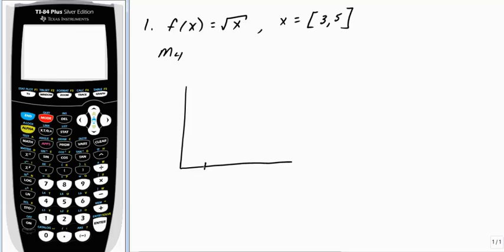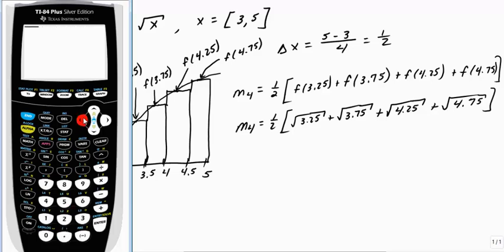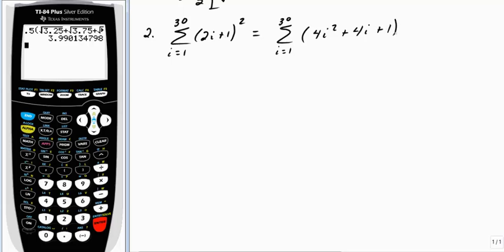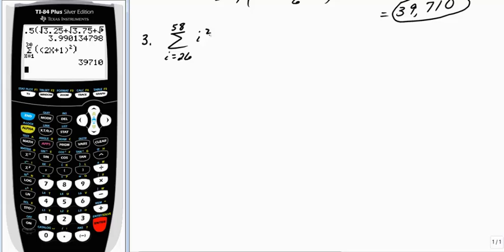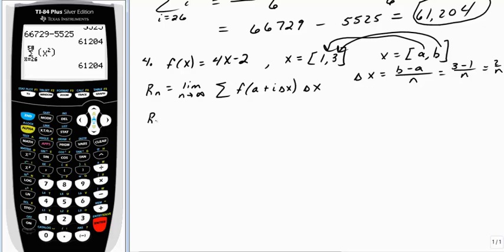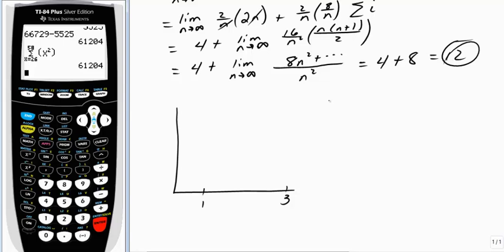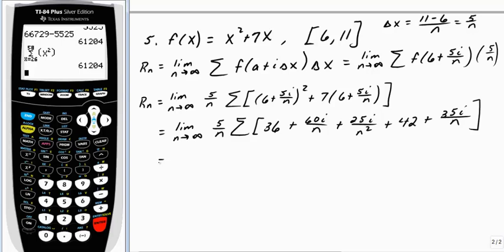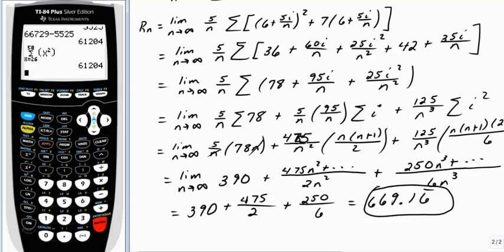Approximating Integrals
Section 5.1